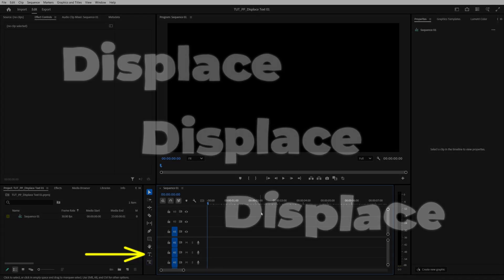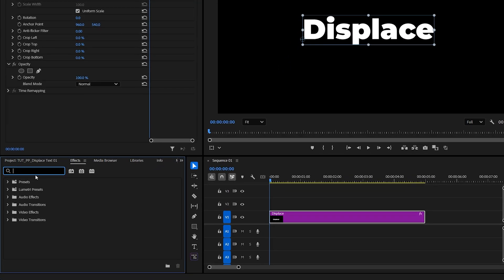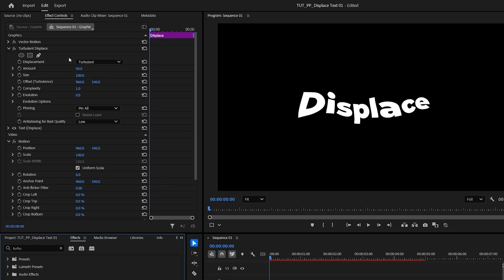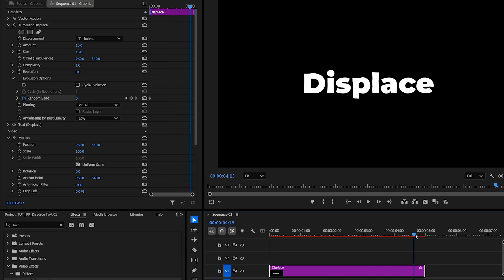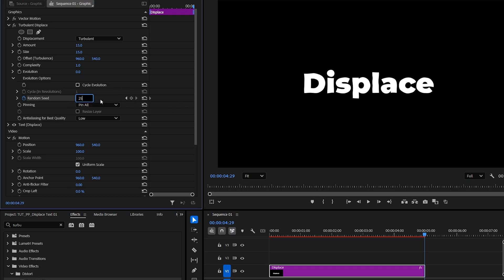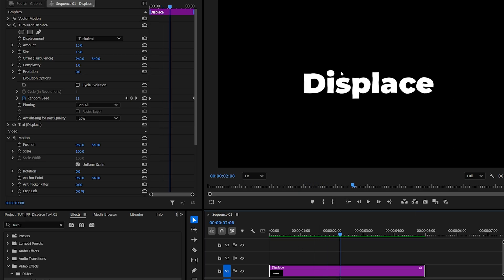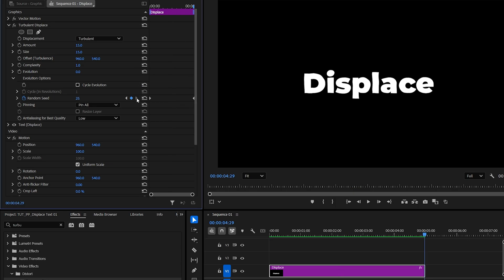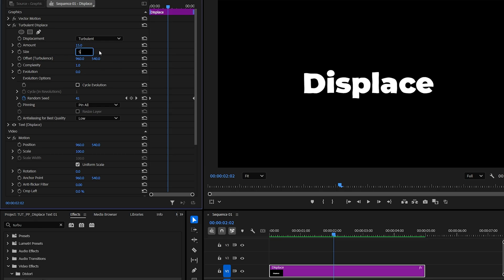How to Add WIGGLE TEXT in Premiere Pro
In this tutorial I show you how to add wiggle text in premiere pro. This video includes: text wiggle premiere pro, premiere pro text wiggle, wiggling text in premiere pro, text wiggle in premiere pro, wiggle text in premiere pro, turbulent displace text in premiere pro, text animation in premiere pro, premiere pro tutorial, how to make text wiggle in premiere pro.